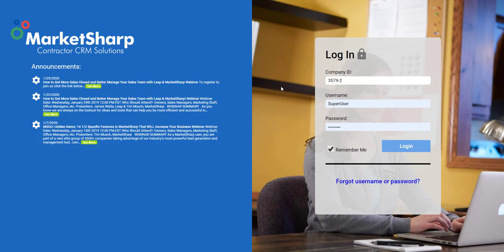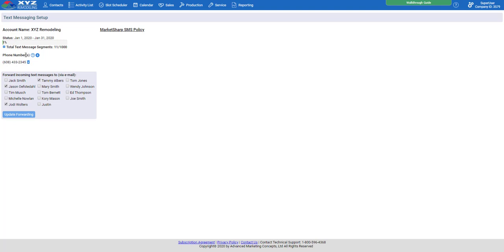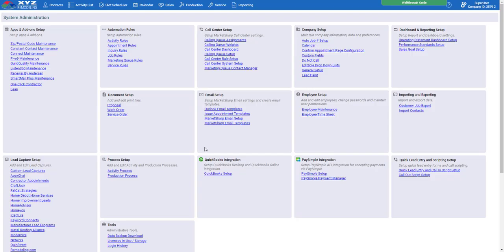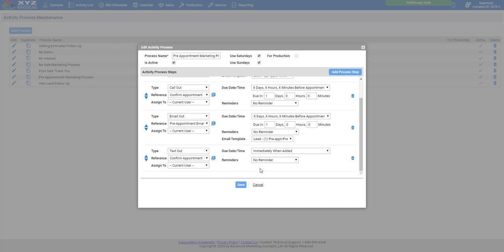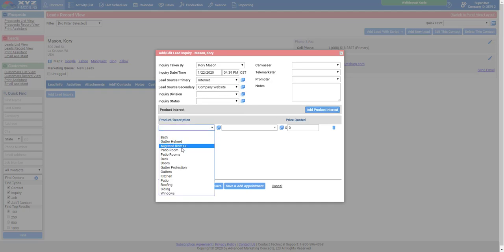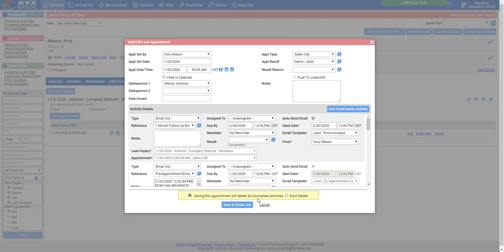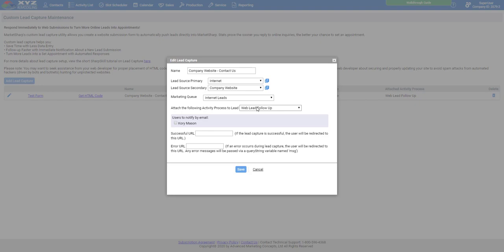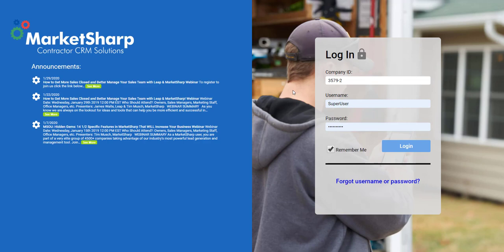Accelerate Package: Getting Started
This is an in depth tutorial on getting started with our Accelerate Package within your MarketSharp Database.